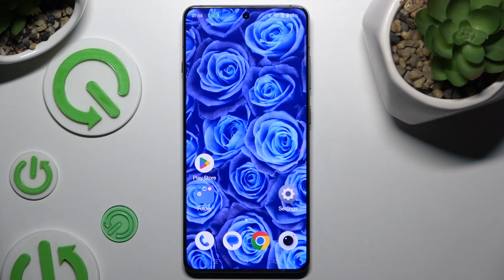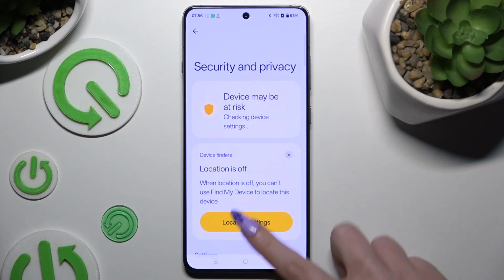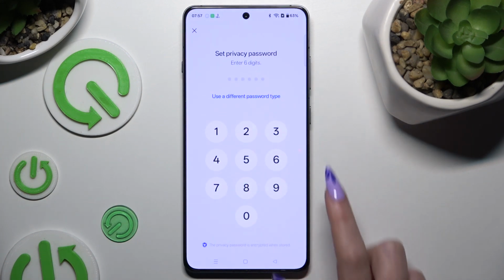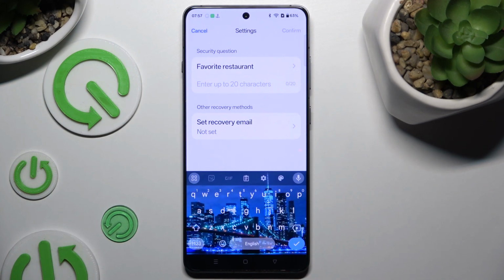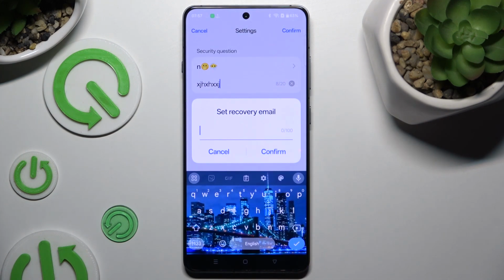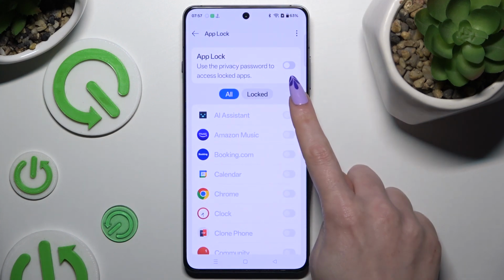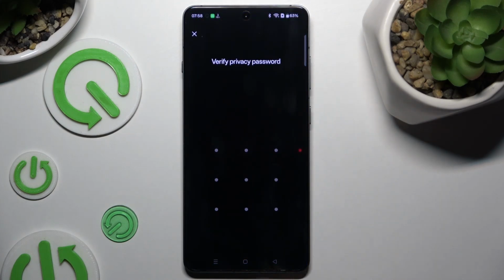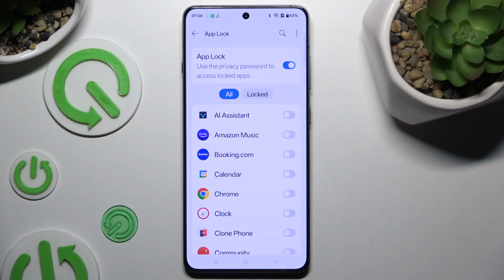How to Lock Apps with App Lock on OnePlus 13R – Keep Your Apps Secure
If you’re wondering how to lock apps with App Lock on your OnePlus 13R, this video will show you how! We’ll guide you through the steps to secure your apps with a password, pattern, or fingerprint, keeping your data safe from prying eyes. So, let’s follow all the shown steps and lock apps with App Lock on OnePlus 13R!

How to lock apps with App Lock on OnePlus 13R? How to secure apps on OnePlus 13R? How to use App Lock on OnePlus 13R?